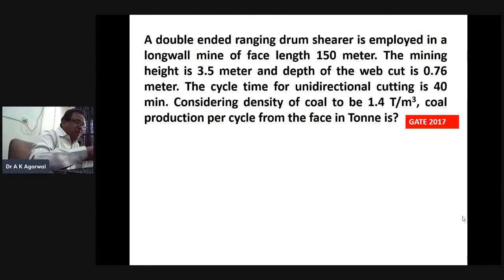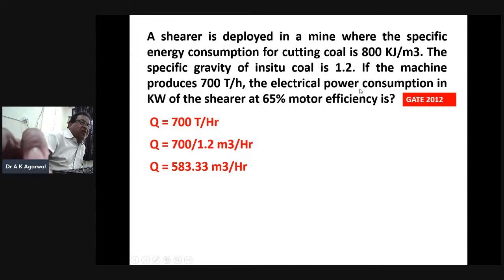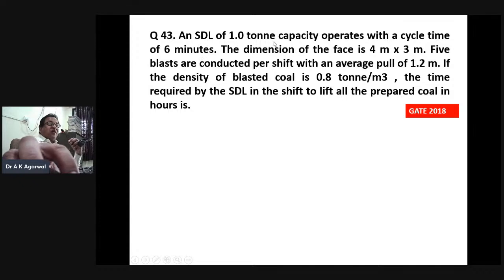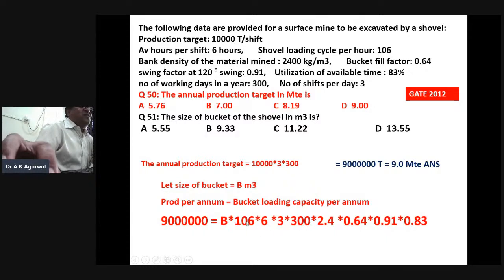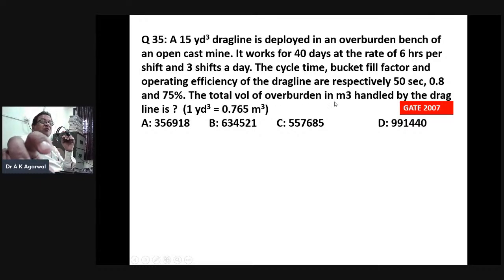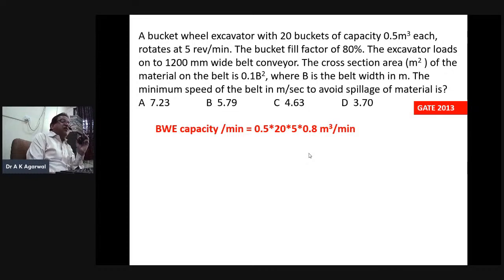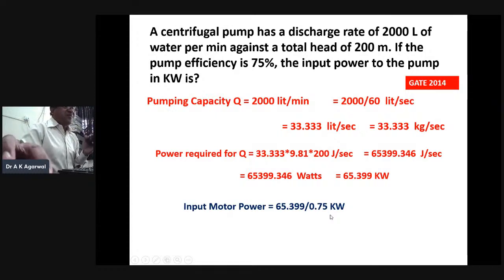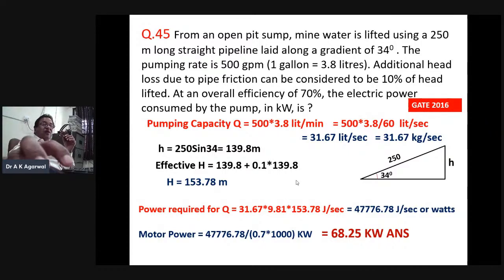BIT Prerna Gate Mining Class 21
GATE Numericals based on Mining Machinery